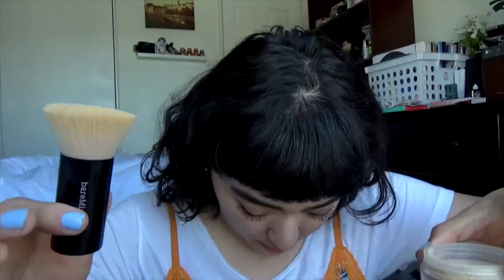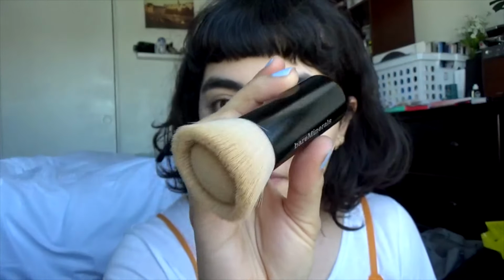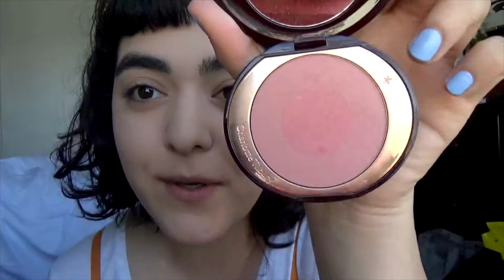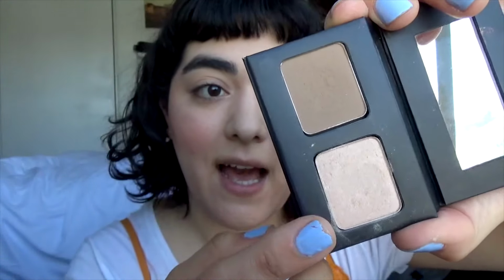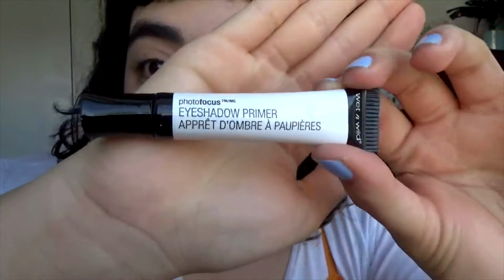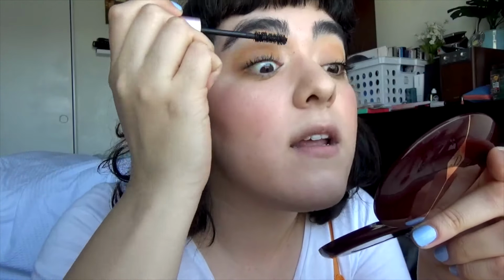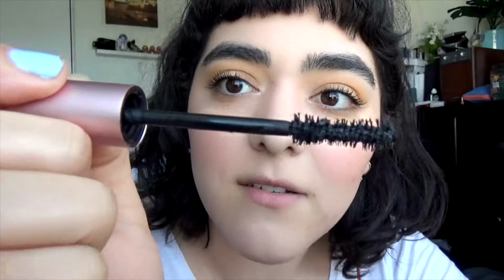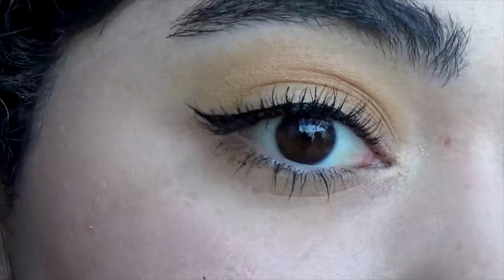Chatty Makeup Tutorial | Let's Talk!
Watch me do my makeup while I talk about life, dealing with a breakup, and working out.
Check out my blog post for a full list of products

Nails: Essie Nail Color in Bikini So Teeny
Shirt: COS and Walmart